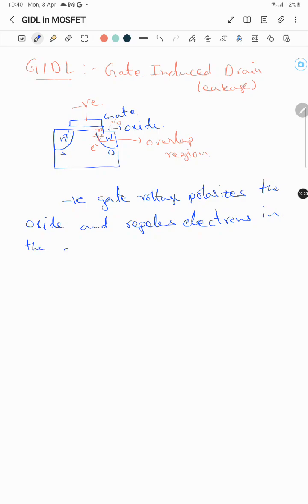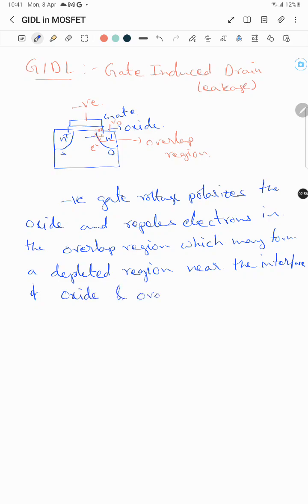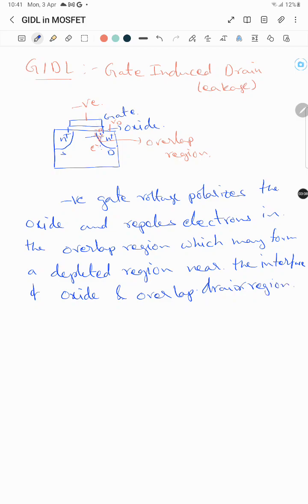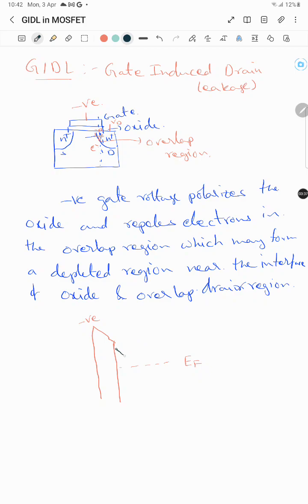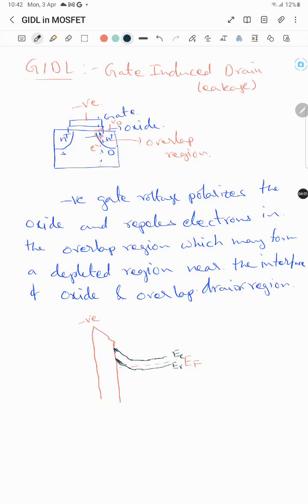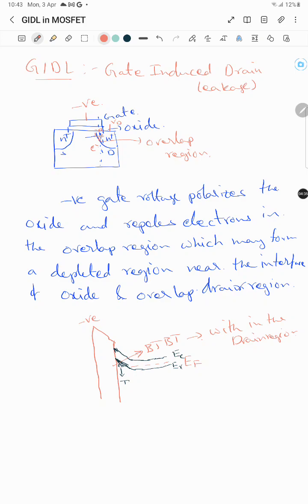GIDL | GATE induced DRAIN leakage | MOSFET | Erase scheme | 3D NAND | electronics | vlsi